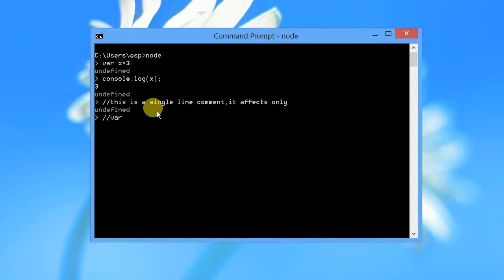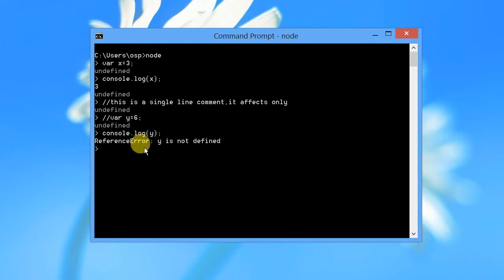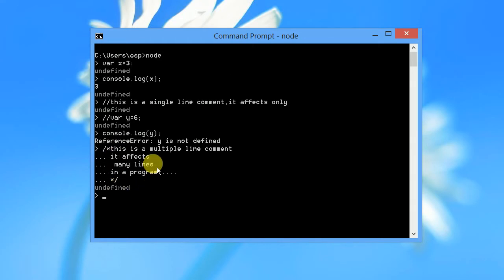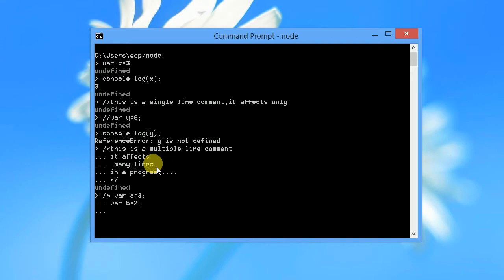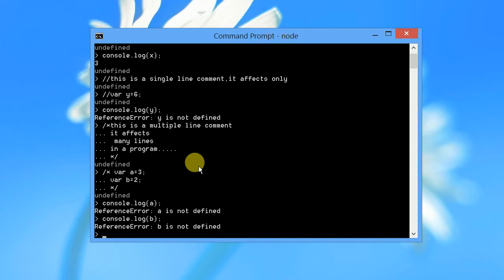introduction to nodejs using cmd #5 how to write comments in node.js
comments in node.js
how to make comments in node.js
how to create a comment in node.js
types of comments in node.js
what are comments in node.js
how to use comments
learn how to program in node.js
 how to make node api apps
how to create a website with node.js and osp.js
how to use node.js